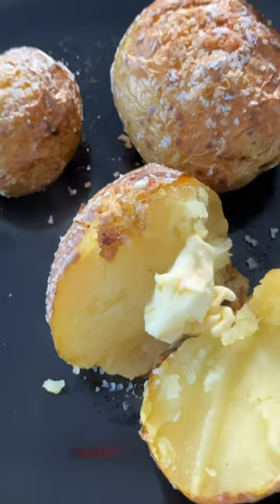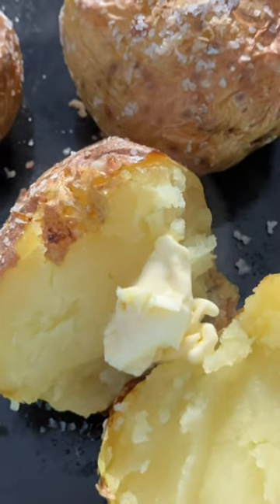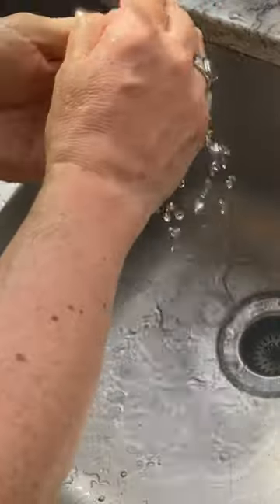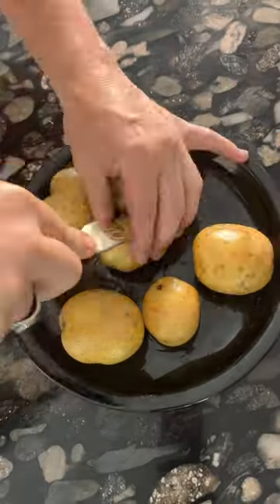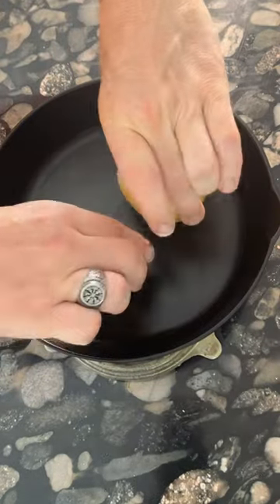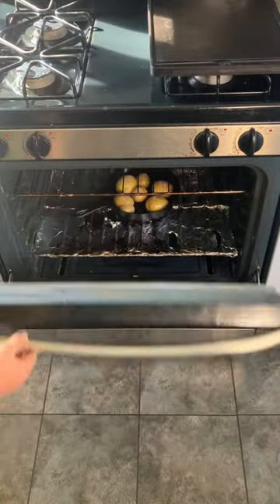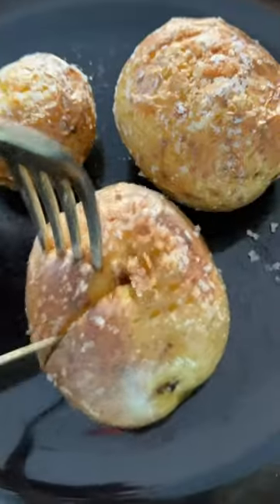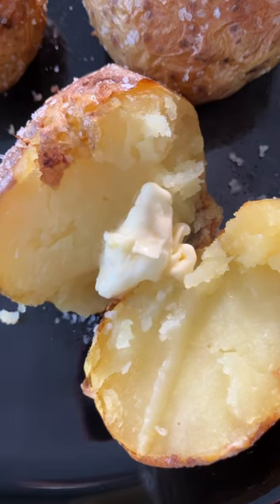Cast Iron Oven Baked Potatoes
You’ll never be satisfied with microwave baked potatoes, once you’ve tried oven baked potatoes in a cast iron skillet.  Here's how to make these.

- Place a cast iron skillet into the oven, and preheat the oven and the skillet to 425°F.
- Scrub and dry off the potatoes.
- Rub a coating of olive oil over the entire surface of every potato.
- Poke the potatoes with a fork, to allow some steam to escape.
- Generously add kosher salt to the tops and bottoms of the potatoes.
- Place the potatoes into the ripping hot cast-iron skillet, and bake at 425°F for at least 45 minutes. When the potato skins are wrinkled, they are done.
- Let them cool for at least a few minutes, and serve. You can smother the potatoes with any toppings you want. However, I like these with just some cracked black pepper and a little butter.

Russet potatoes may be the best kind to use with baked potatoes, but I used yellow golden potatoes here. When thoroughly cooked like this, their waxy texture was as good as butter.